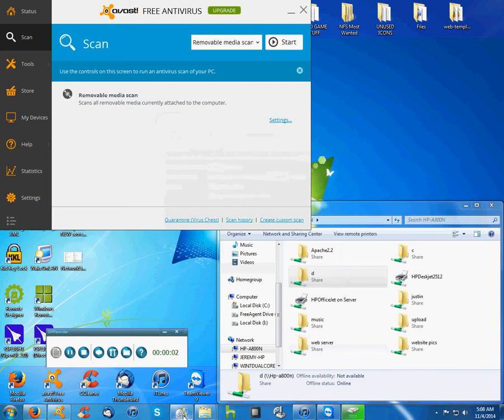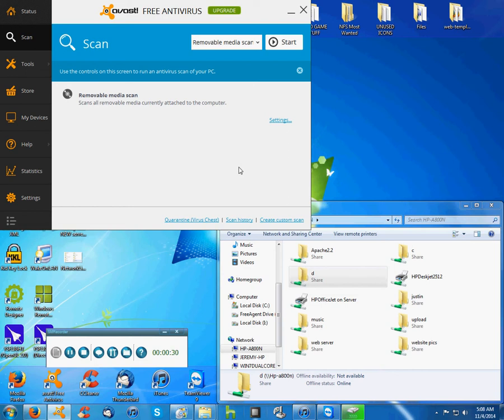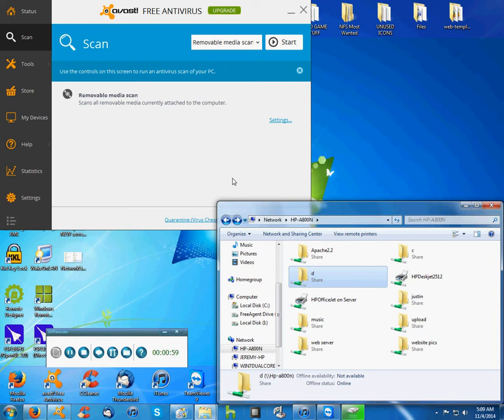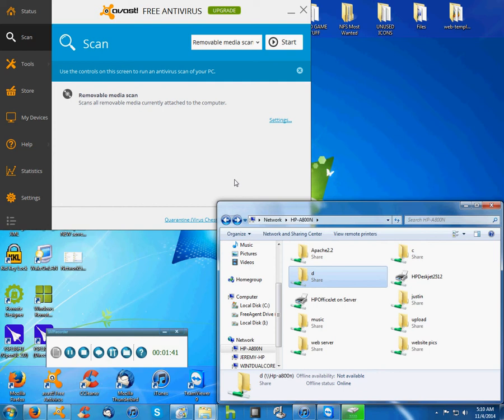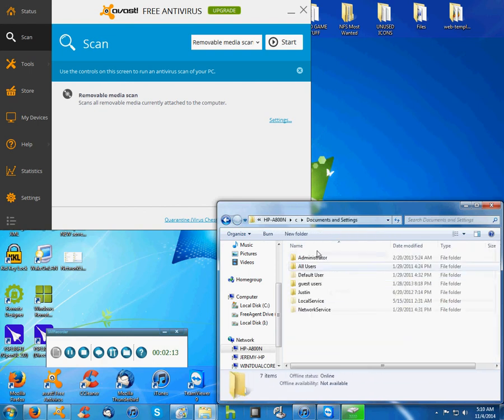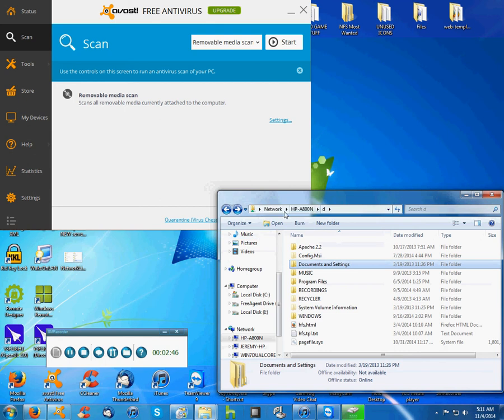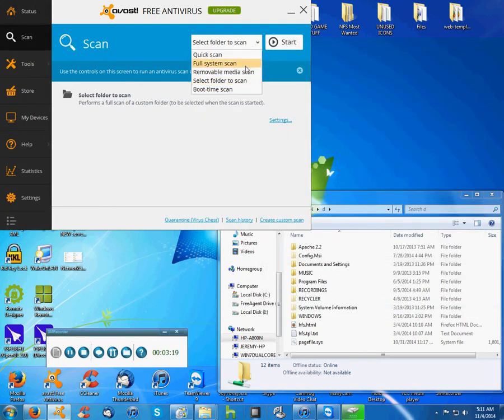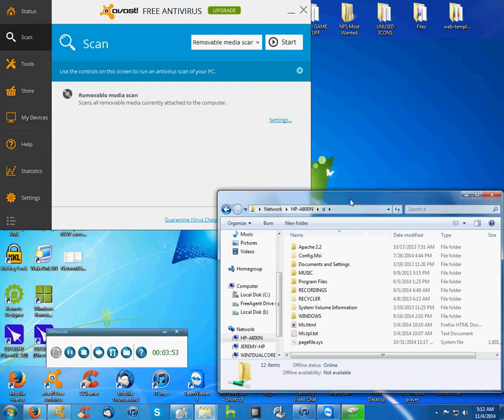How to scan a Network Drive using Avast Free Version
In this video i show you how to scan a locally shared drive using avast free in my case i host a server off my home server line but its just an old slow desktop that would be killed by a modern antivirus and i dont feel like using a command line based antivirus